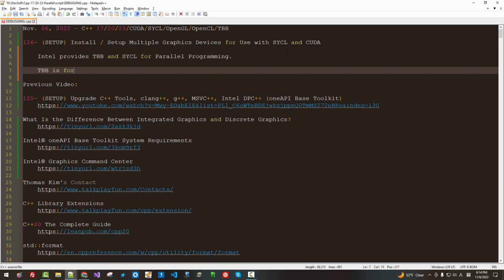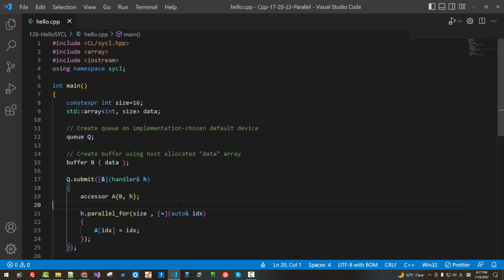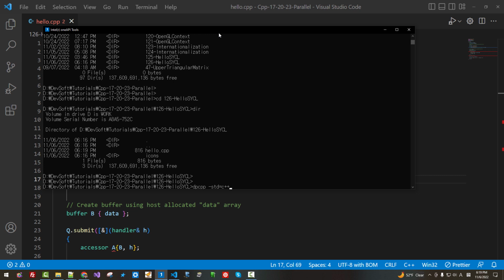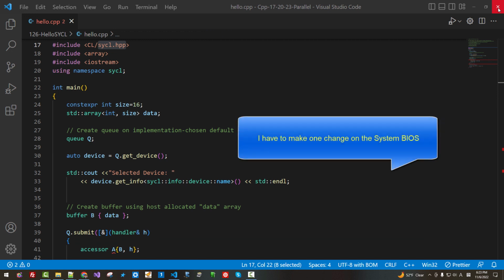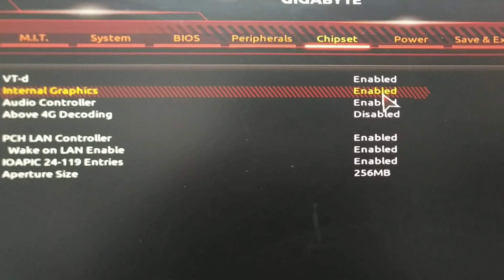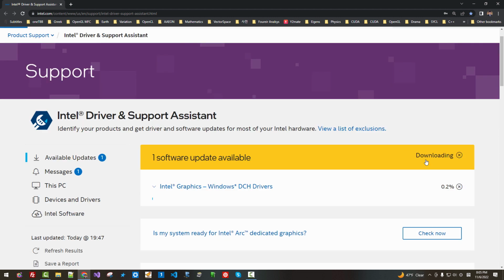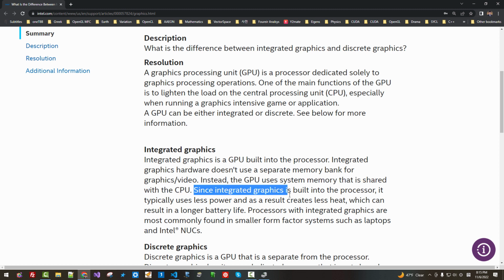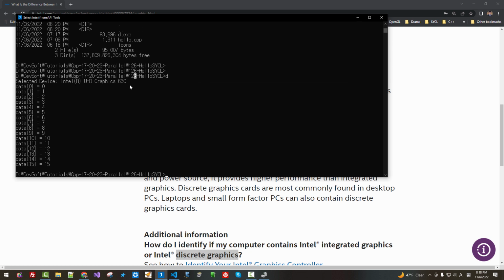126- (SETUP) Install / Setup Multiple Graphics Devices for Use with SYCL and CUDA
Intel provides TBB and SYCL for Parallel Programming. TBB is for task parallelism using CPU, and SYCL is for data parallelism using almost any device including CPU, GPU, FPGA, and/or AI accelerators.

What Is the Difference Between Integrated Graphics and Discrete Graphics?